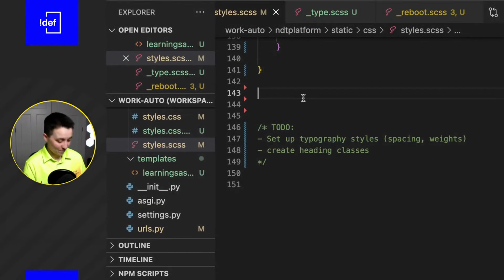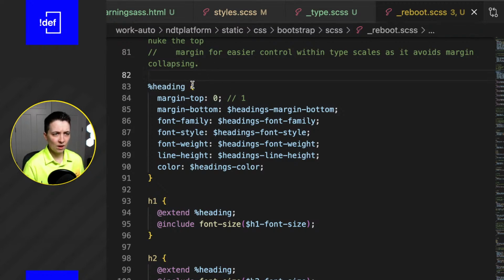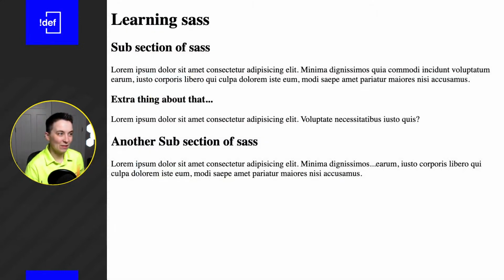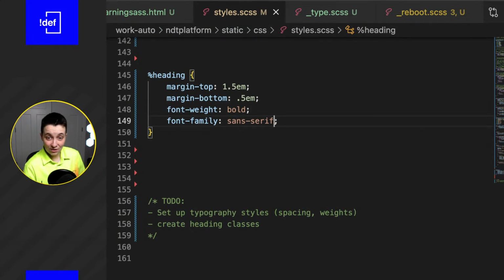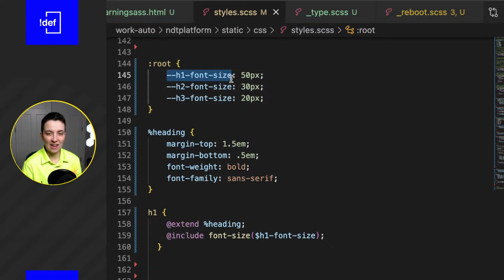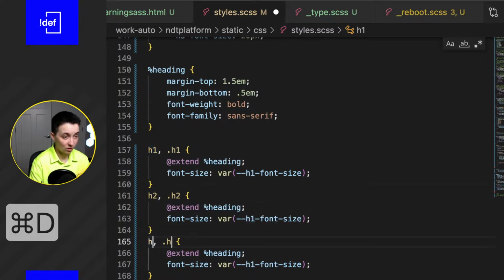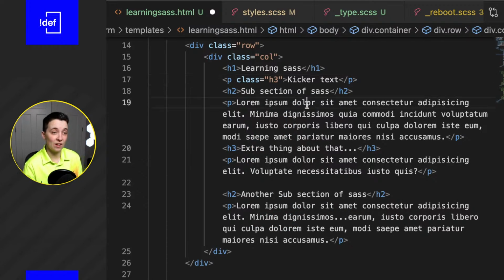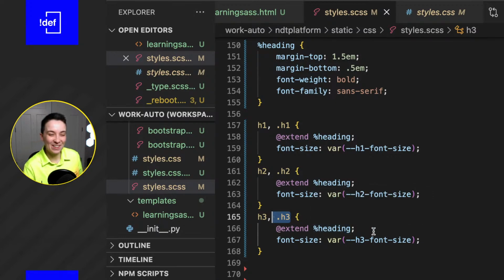Learning Sass: Extends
Today we'll look at a quick example of how Bootstrap sets up the typography with @extends.